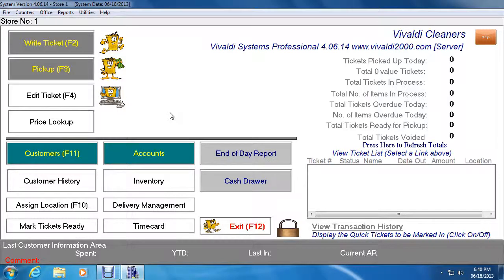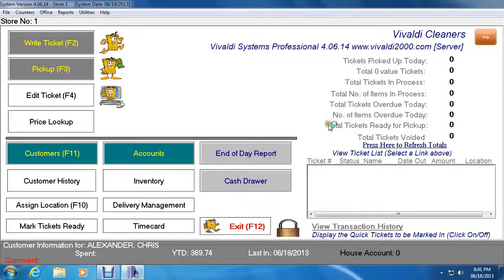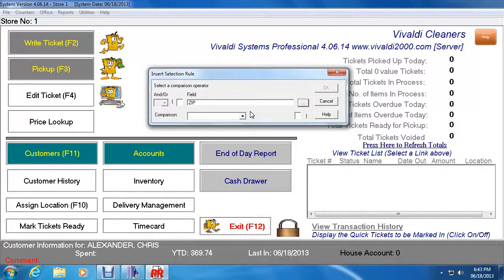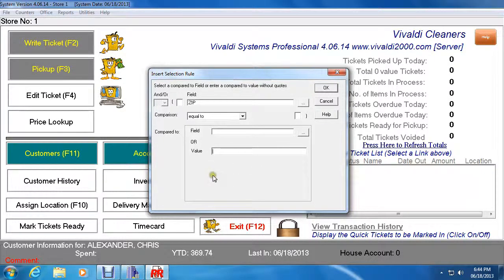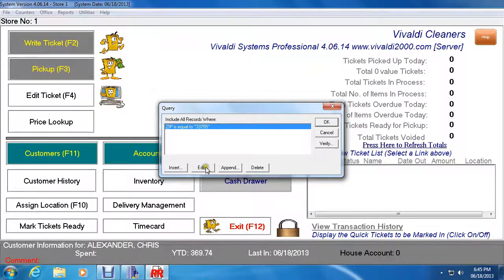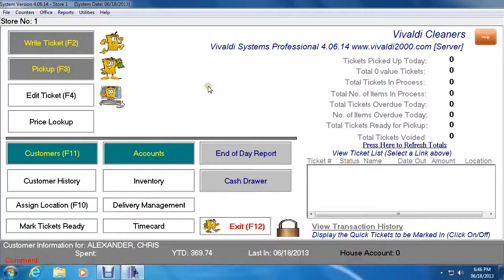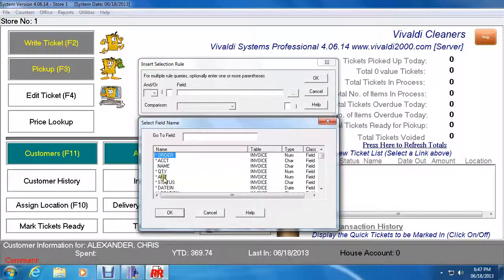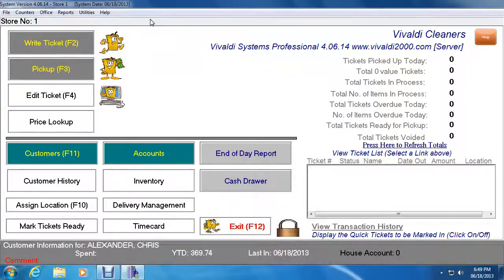Custom Query Builder - Vivaldi Dry Cleaning Software